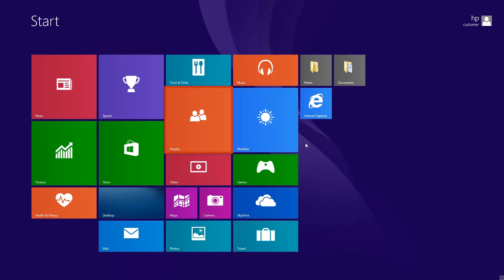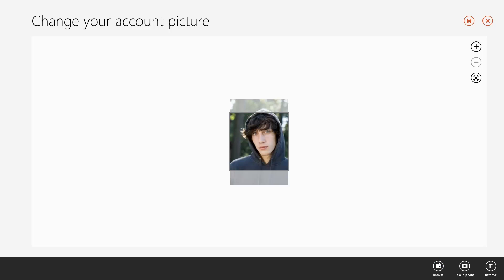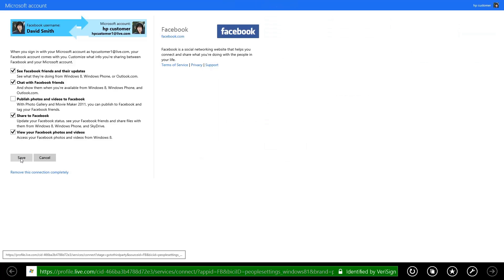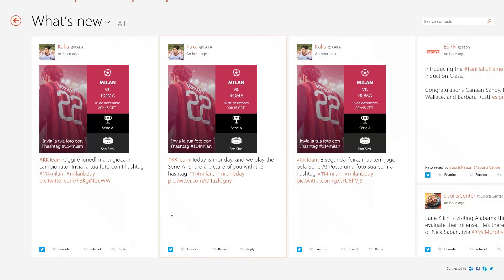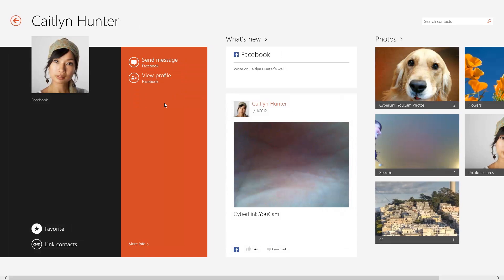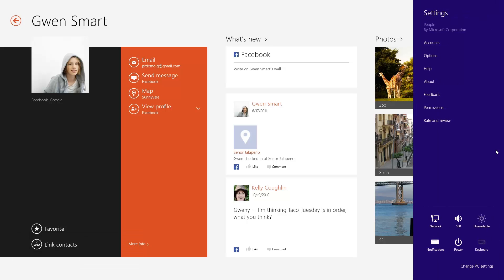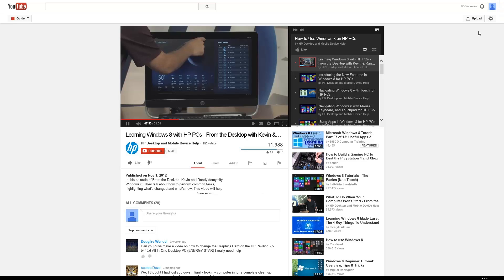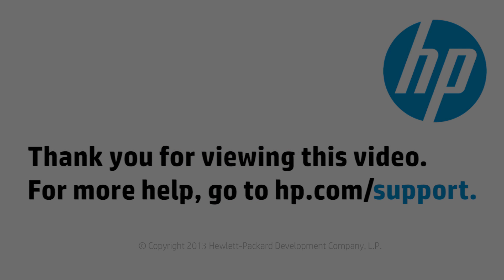Using People App in Windows 8.1 for HP Computers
Learn how to connect to your email and social accounts and how to share online content quickly using the People app.